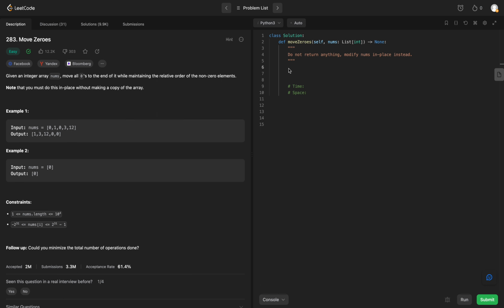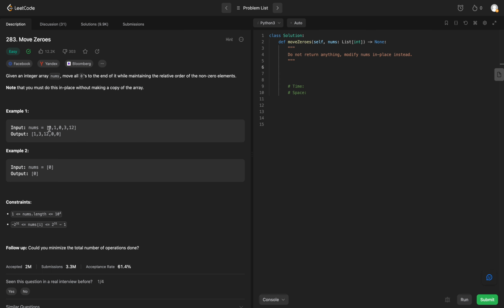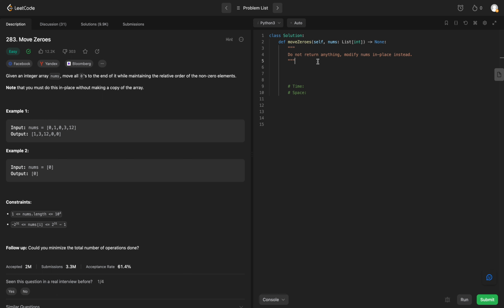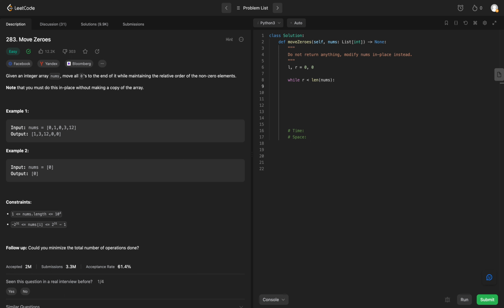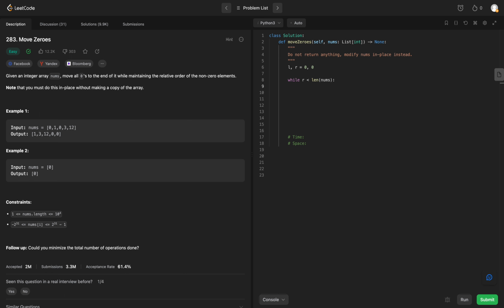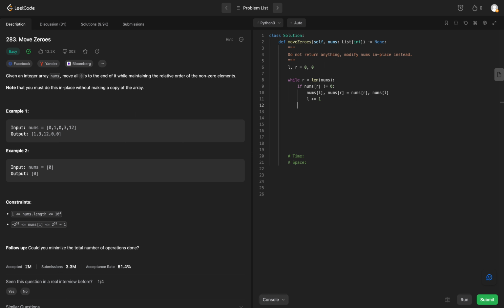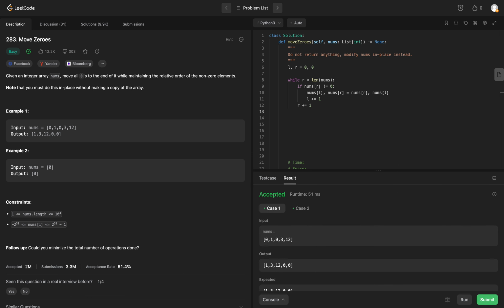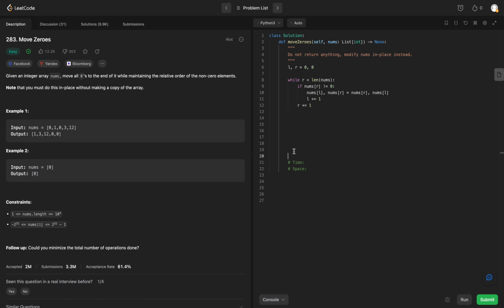LeetCode 283 - Move Zeroes: A Microsoft Journey